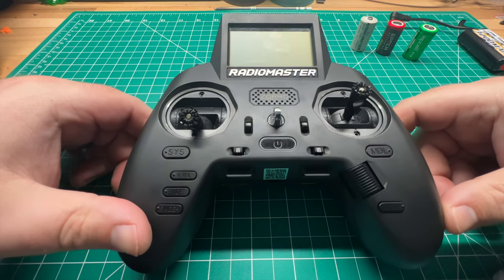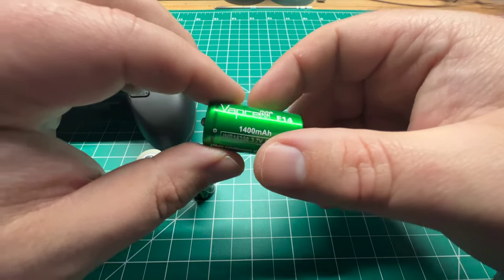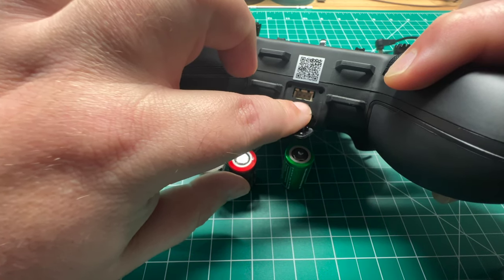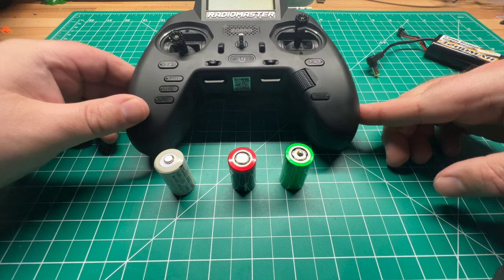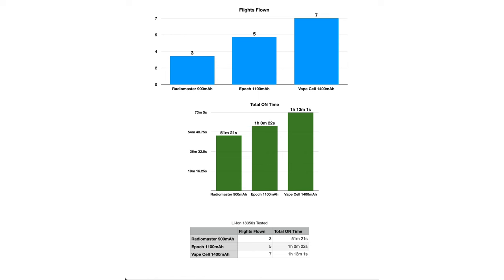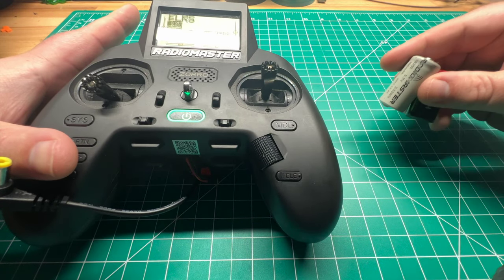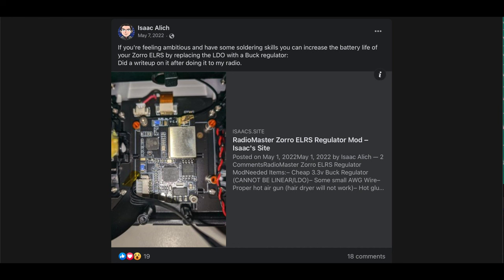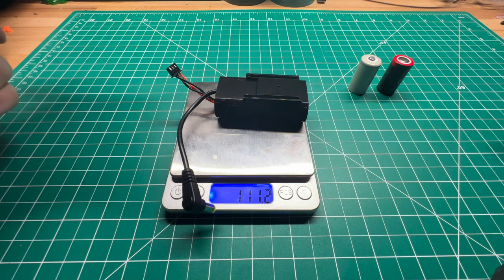Radiomaster Zorro Battery Life: Battery Test & Comparison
Get the nano module bay mount stl for the CNHL 18650 pack